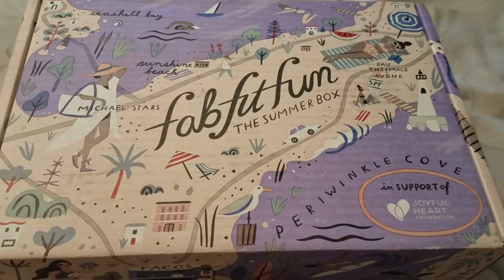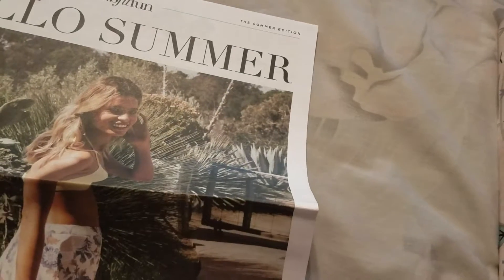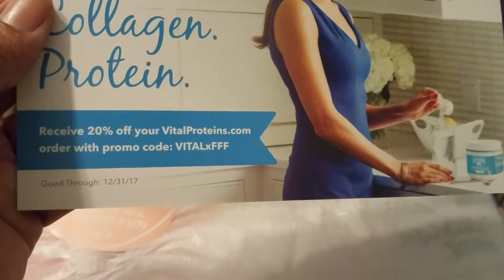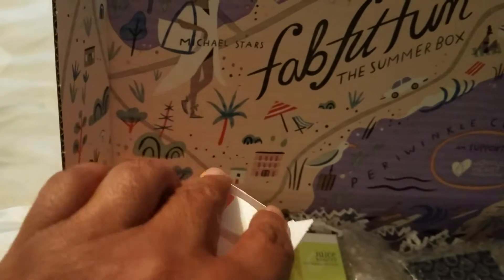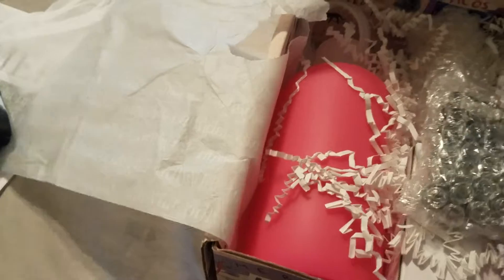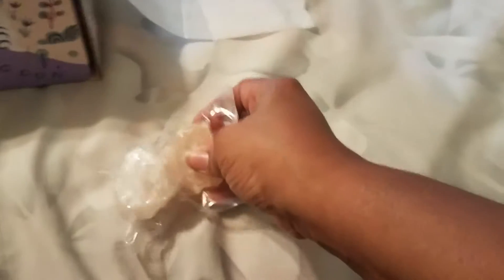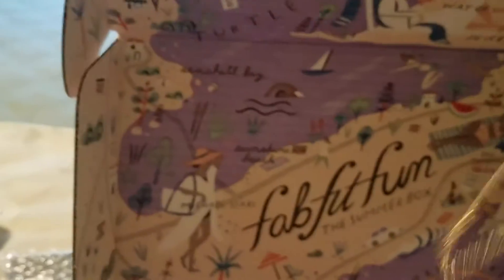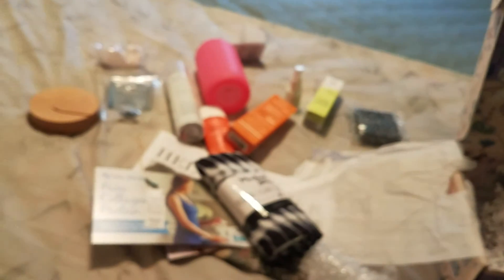FAB FIT FUN SUMMER BOX (UNBOXING)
Hey guys got my FAB FIT FUN box on my birthday... Happy Bday to me enjoy the video...